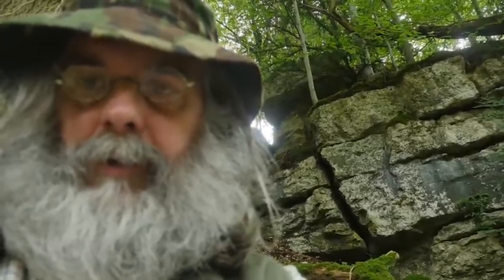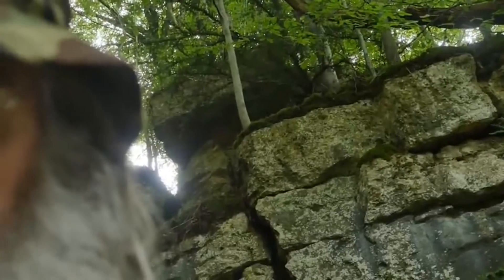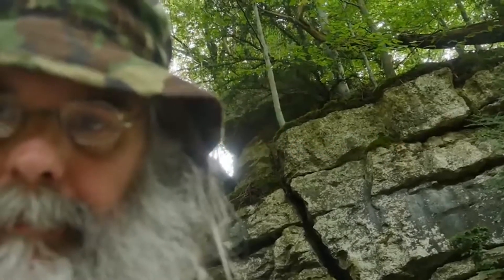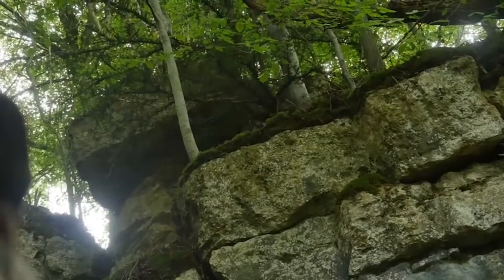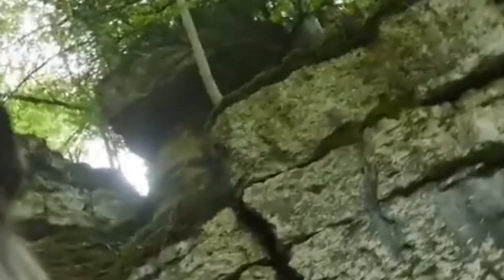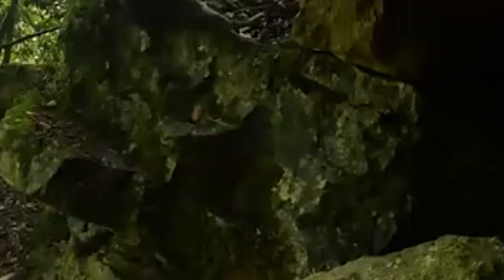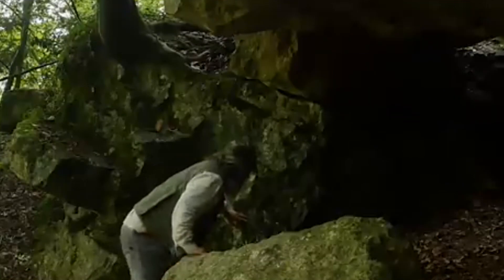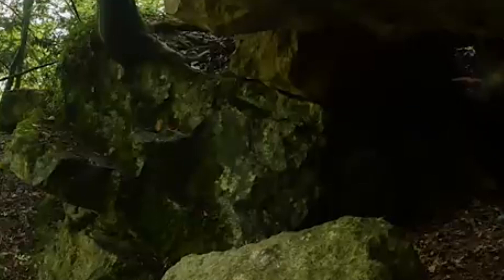Caught on tape pixie Unbelievable !!!!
pixie # caught on camera